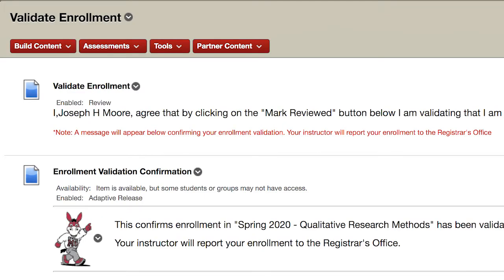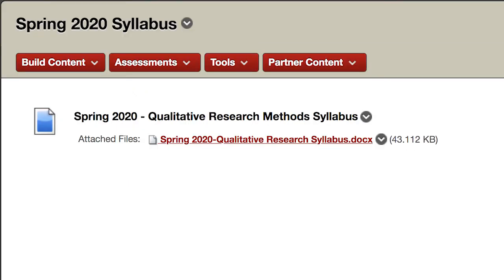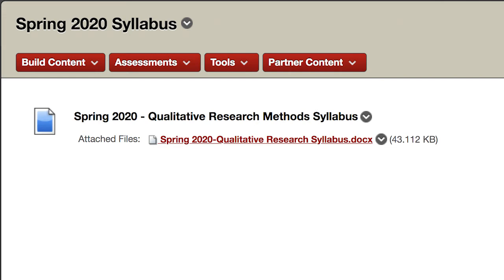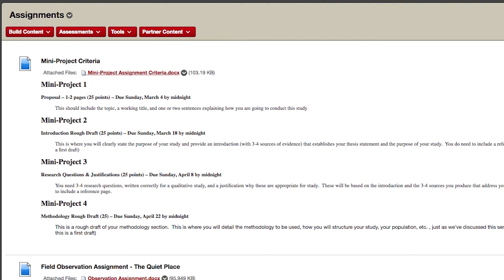Spring 2020 Qualitative Research Methods Introduction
This introduction video will help get you started as we get into the Spring 2020 semester of Qualitative Research Methods.